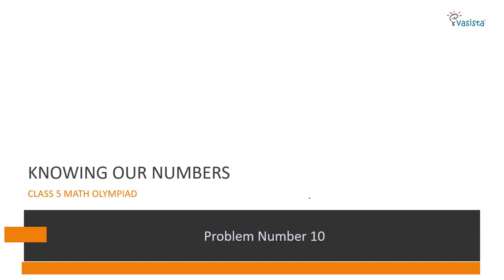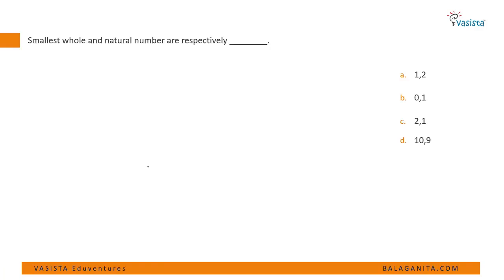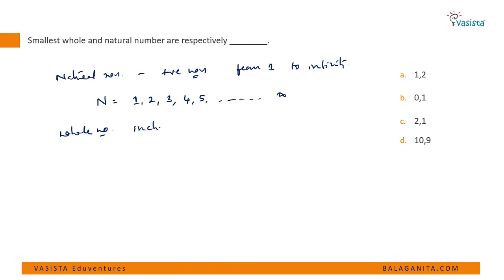Class 5 Math Olympiad Knowing Our Numbers Concept & Practice Questions 10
Smallest Whole and Natural Number Are Respectively ________
Topics Covered with Estimated Timestamps:

Introduction to Large Numbers: Understanding 7 and 8-digit numbers. [00:00]
Indian Place Value System: Mastering periods and place values (Lakhs, Crores). [02:30]
International Place Value System: Mastering periods and place values (Millions, Billions). [06:15]
Comparing Indian vs. International System: Quick conversion and comparison techniques. [10:00]
Roman Numerals: Quick tips and tricks to write and read any number. [14:45]
Estimation and Rounding Off: Strategies for rounding to the nearest 10, 100, and 1000. [18:20]
Olympiad Practice Questions: Solving tricky, concept-based problems. [22:00]